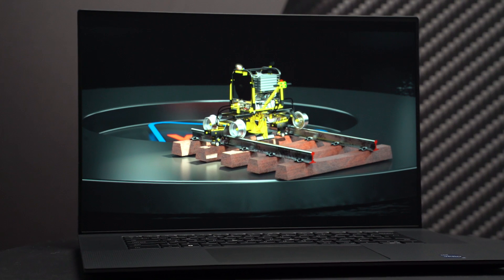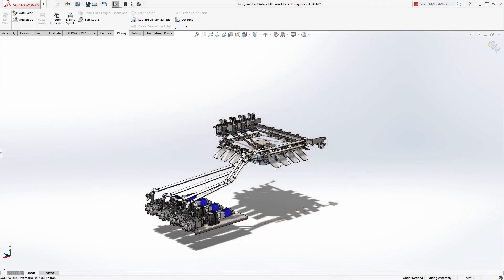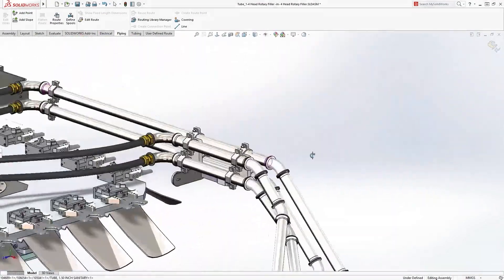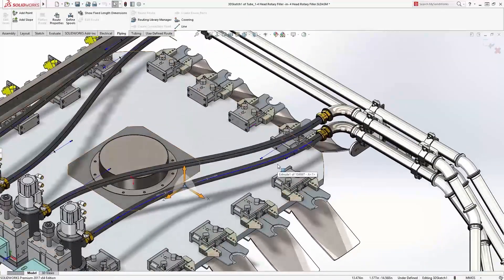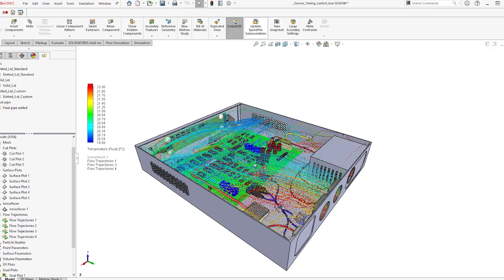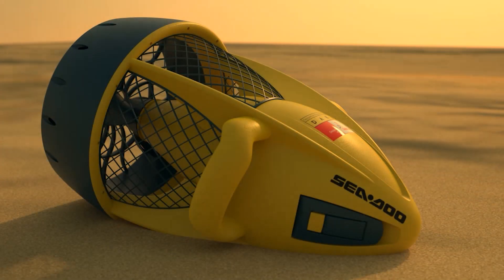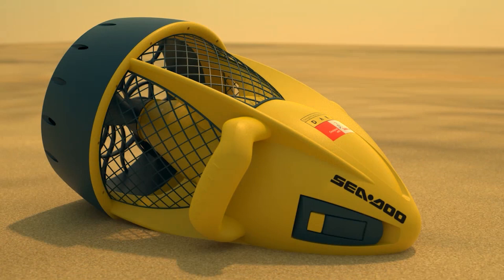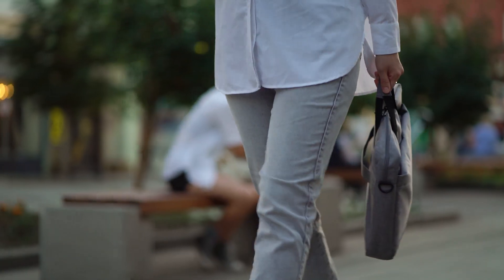Unboxing the Dell Precision 5770 Laptop Workstation | Hardware for SOLIDWORKS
Sitting at the top of the 5000 series of thin and light mobile workstations the Precision 5770 not only packs a large 17.0 inch screen but more powerful components than it’s smaller siblings, find out more in this video.